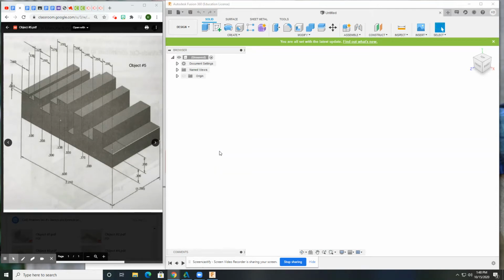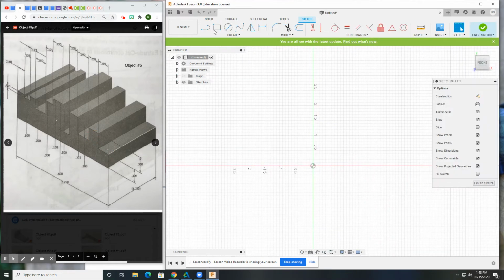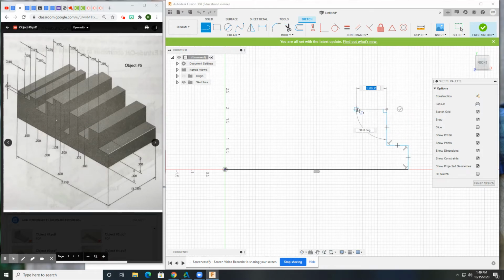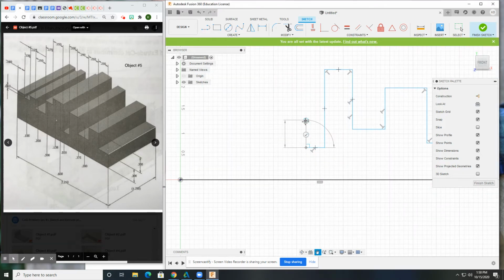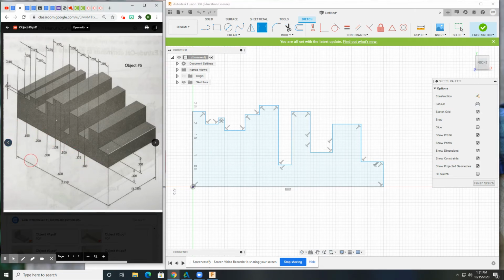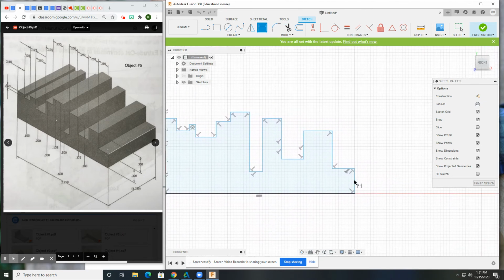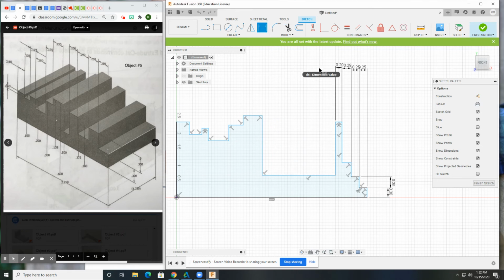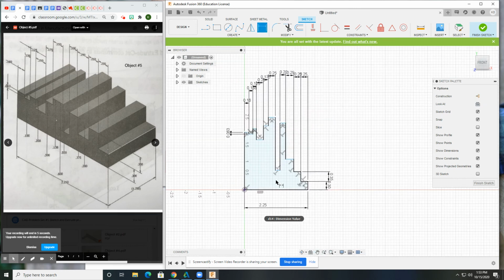Problem Set #1 Object #5 part 1 2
This video shows users how to complete an object with many dimensions.